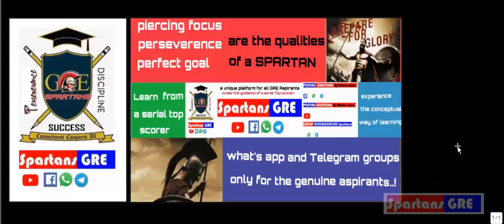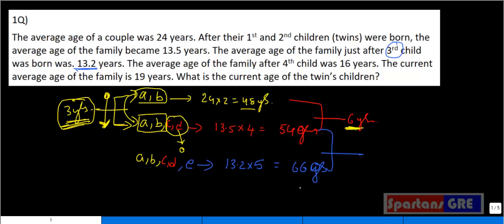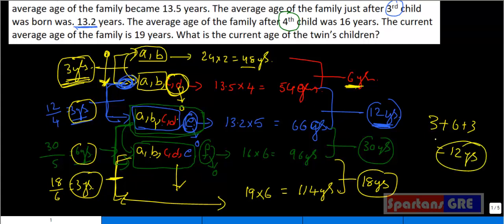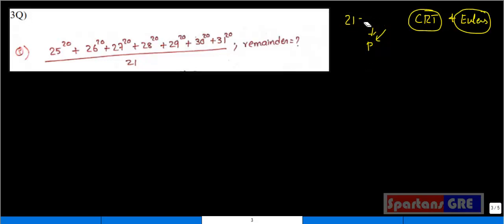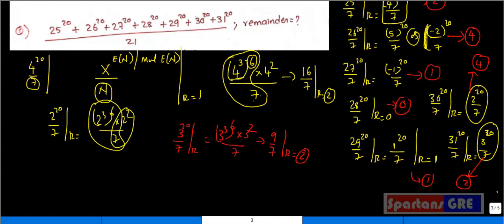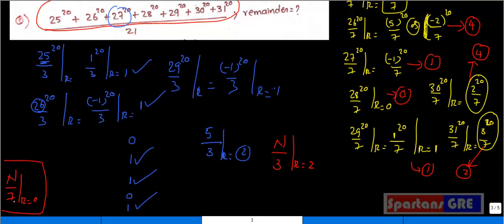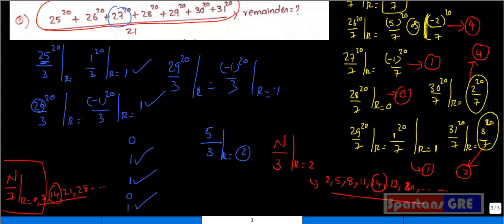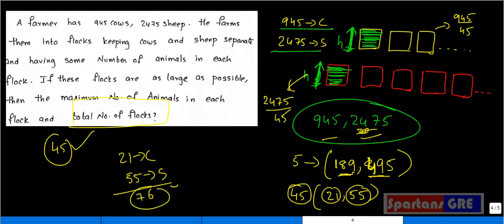31st Aug Challenger Solutions